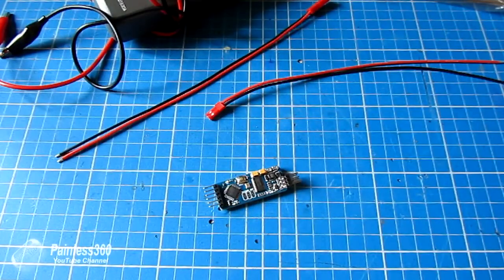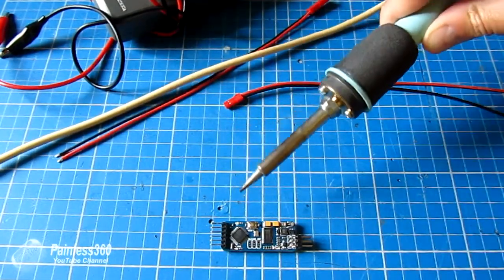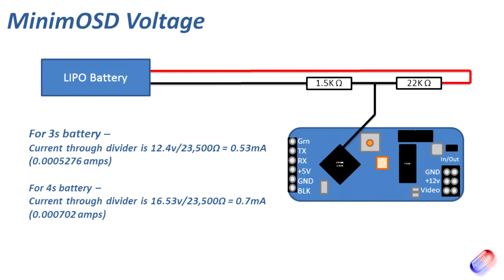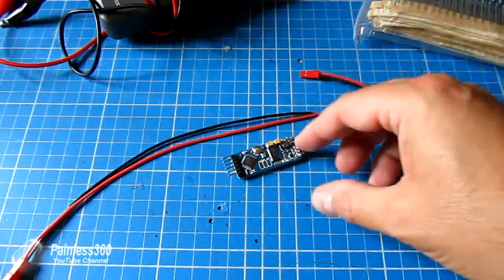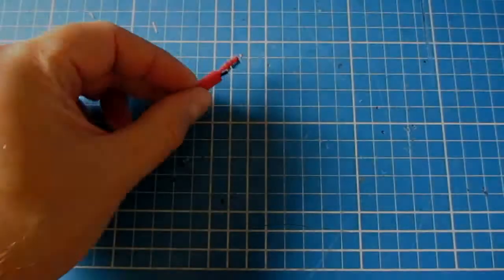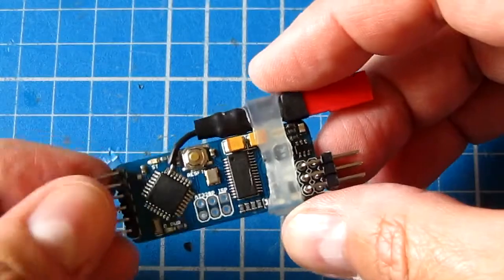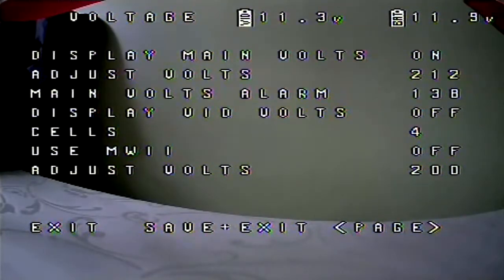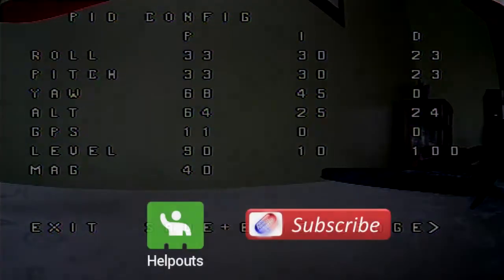MinimOSD setup on MultiWii - Adding battery voltage readout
In this video we build on the first two videos that showed how to add a MinimOSD to a standard Multiwii flight controller.

In this video we look, step by step, of how to make, install, configure and tune a voltage sensor so you get an accurate voltage display in the heads up OSD (on screen display). We are using the firmware we uploaded in

You will need a fine soldering iron and a steady hand to make this as it does require soldering onto the ATMEGA328 processor pin directly.

Thanks to all my subscribers who asked for this I hope it answers your questions!

Happy flying!